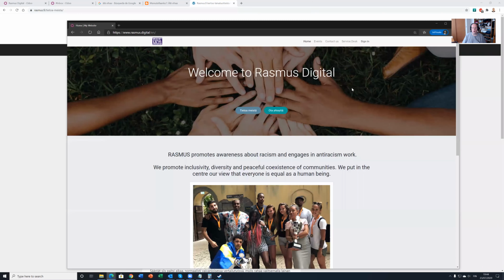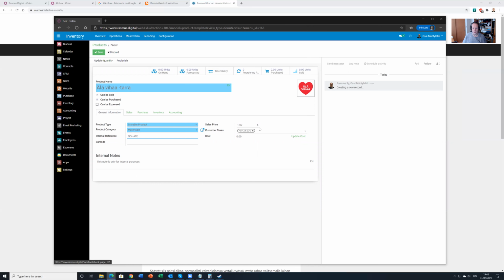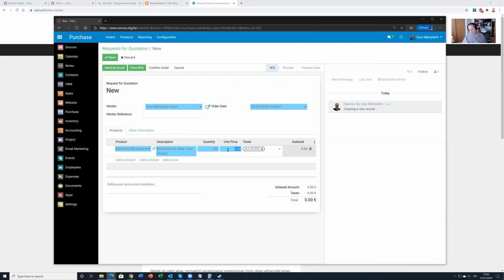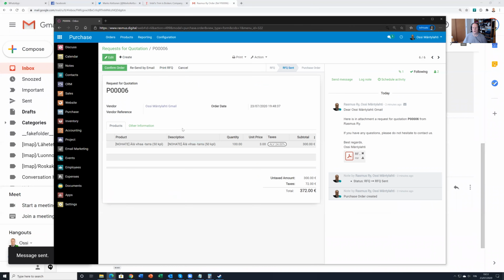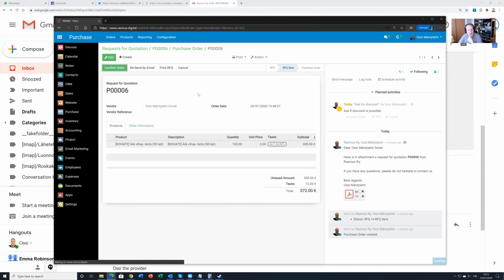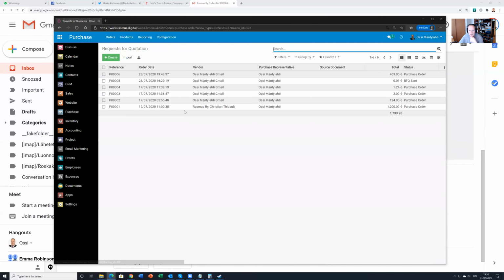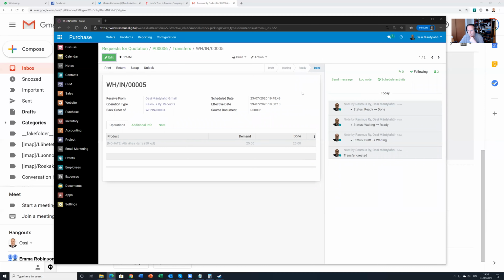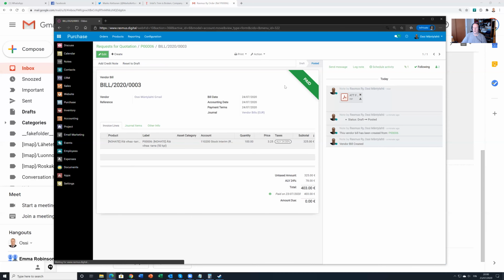Rasmus Digital login product creation and purchases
Odoo login product creation and purchases explained